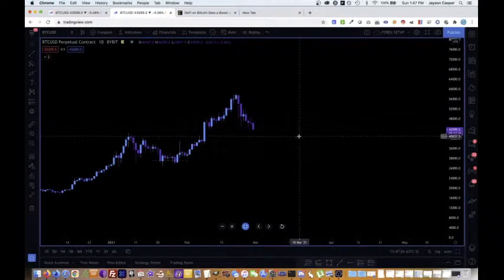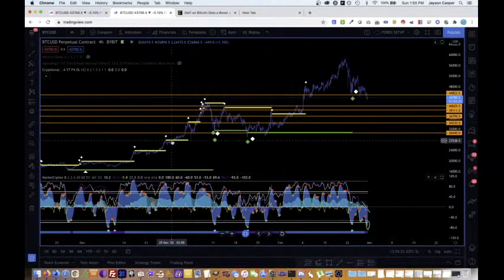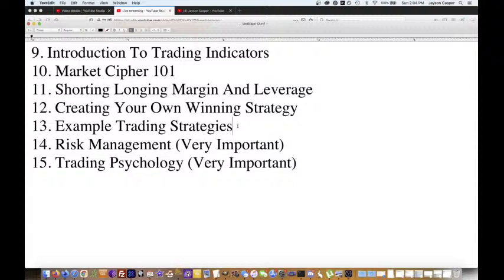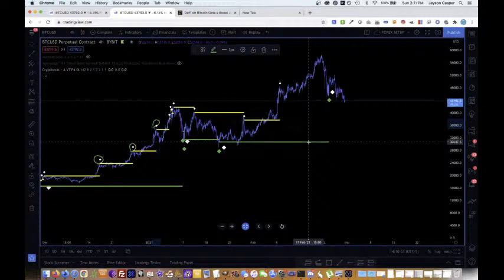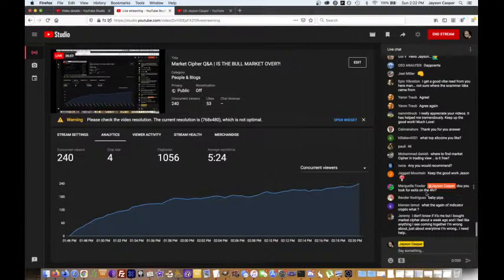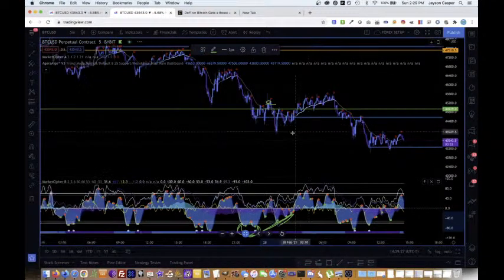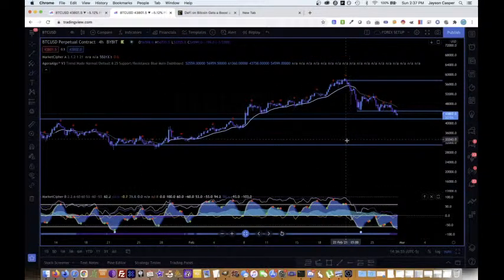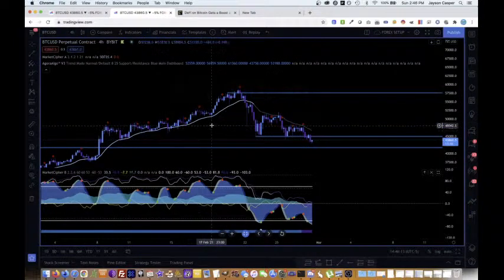Market Cipher Q&A | IS THE BULL MARKET OVER?!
This is just a TA/ Q&A video! also some big channel announcements!

💎If you want to sign up for Market Cipher, it would help me out if you used my link: